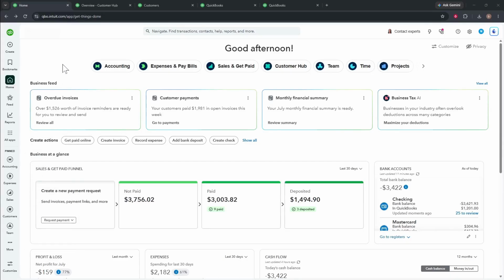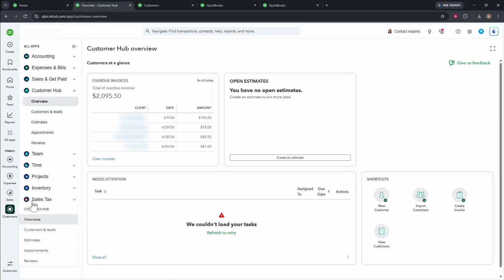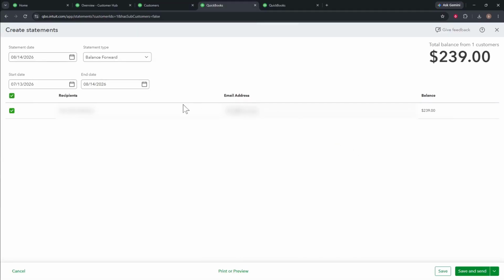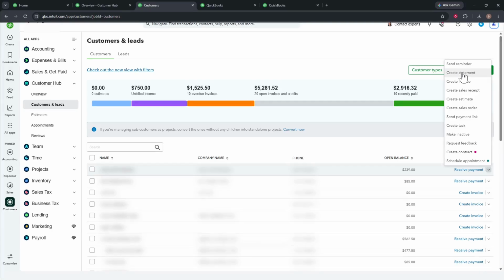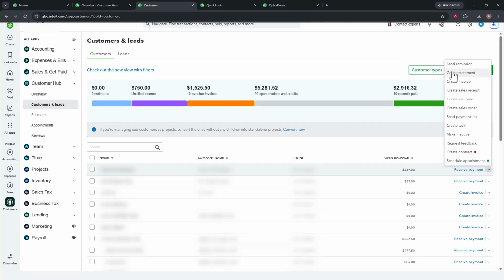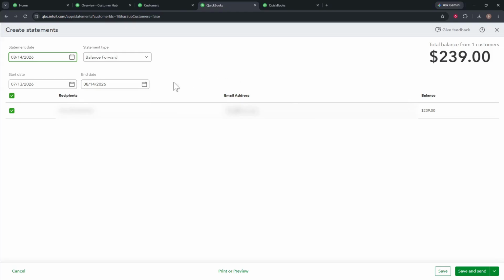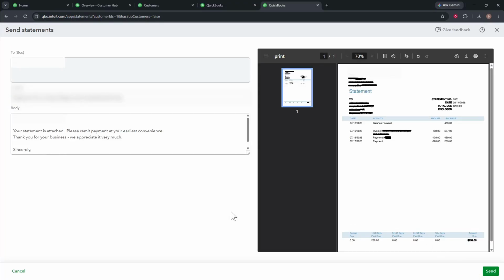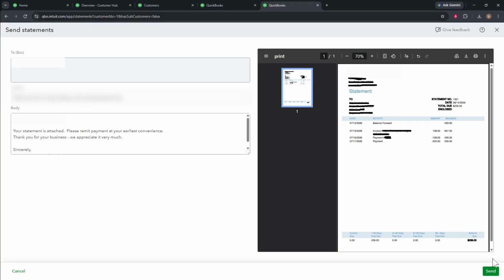How to Email Statements to Customers in QuickBooks [2026 Full Tutorial]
In today's video, I'll show you how to email statements to customers in QuickBooks step by step. Whether you're sending account summaries or reminding customers about outstanding balances, this guide will help you create and send customer statements.

You'll learn how to access customer statements, select the customers you want to include, choose the statement period and type, review the information, and email statements directly from QuickBooks.